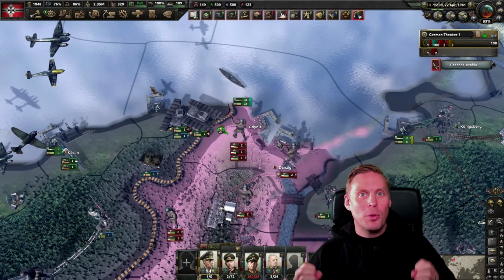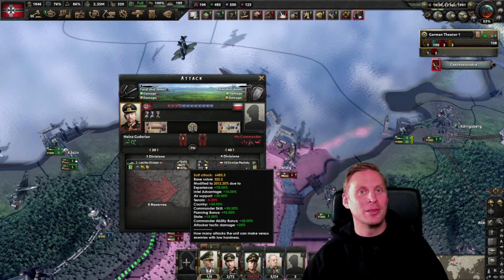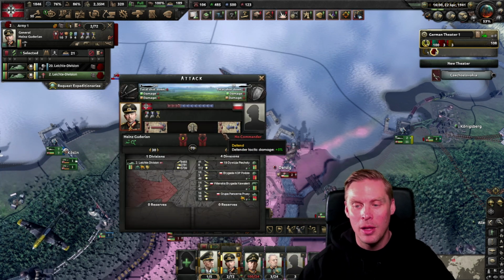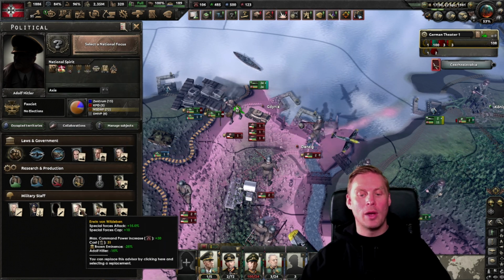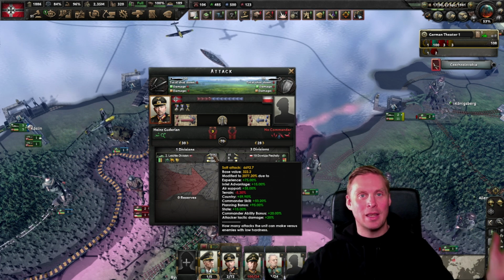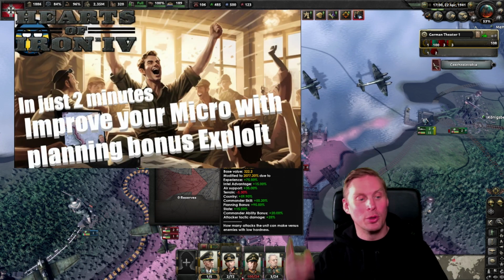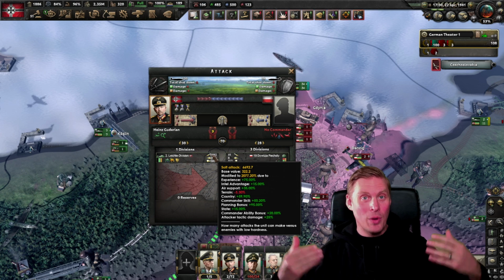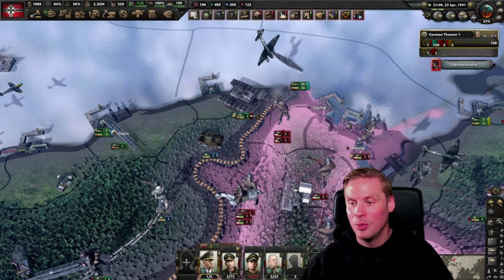How to Win Every Battle - Ultimate Attack Modifier Guide - HOI4 Guide requested by Tiger II Patreon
Do you want to win more battles?? Did you know that you can get insane stats when you understand how the modifier system in HOI4 work.

If you too want to be an Honorable and Esteemed gentlemen and get your very own guide. Sign up as a Tiger II Patreon. Stay there for 6 months and then we will make your very own guide about a subject of your choosing!

Links to all public Guides mentioned in the video

0:00 Intro to our first Tiger II Guide
0:41 How Modifiers work
2:53 Experience
3:55 Intel Advantage
4:39 The Channel
5:28 Air Support - CAS
6:24 Terrain
7:24 Country
9:16 Commander skill (General and Field Marshal)
10:20 Planning Bonus
11:56 State bonus
12:45 Commander Ability
13:23 Tactics
14:15 Conclusions
15:52 Mentioning Medals
17:22 Ending